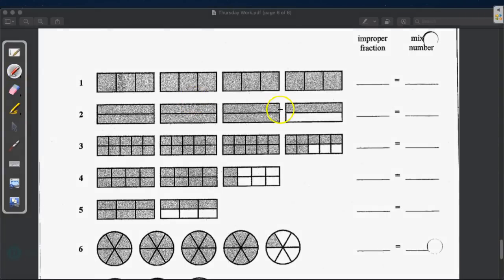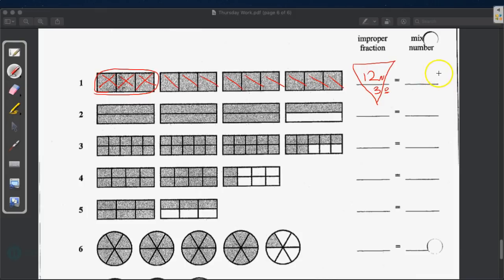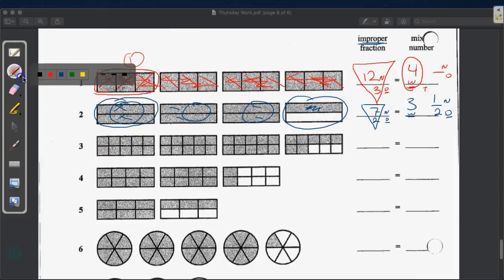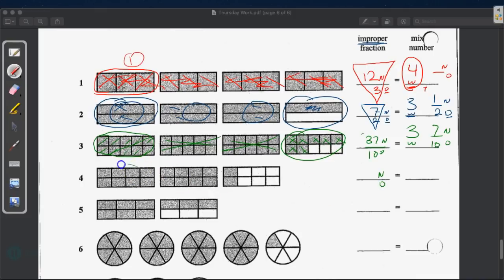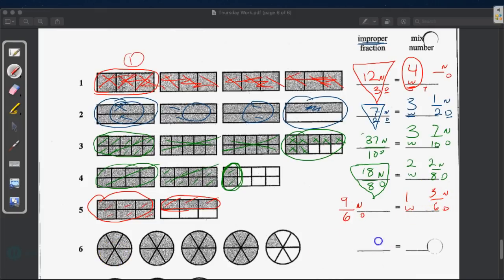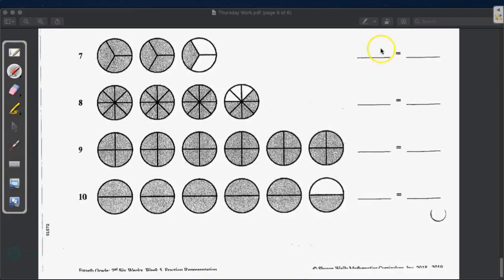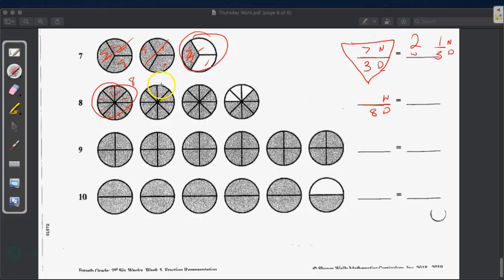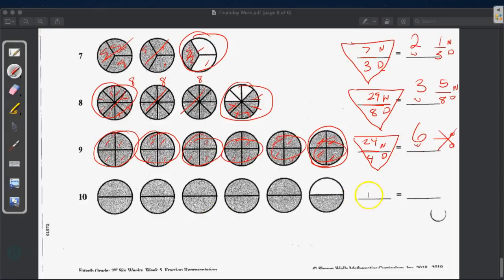Mixed Numbers & Improper Fractions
Improper Fractions & Mixed Numbers